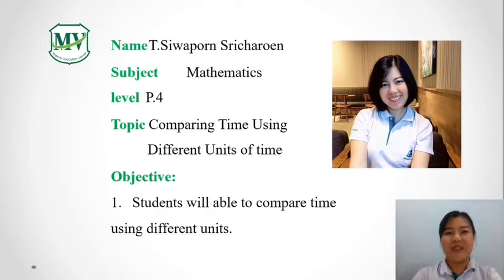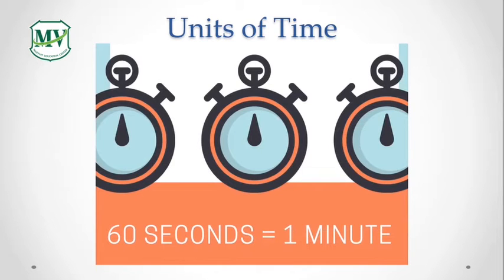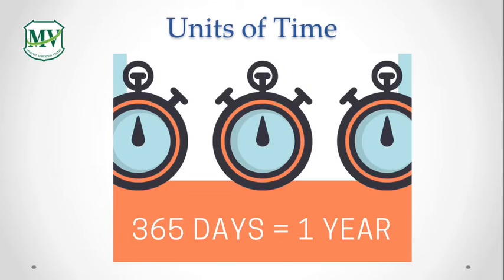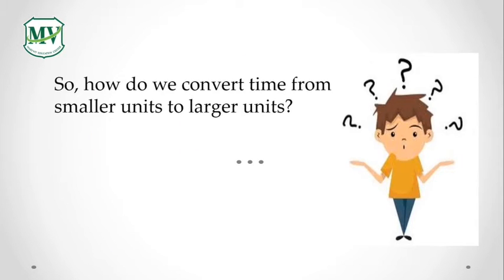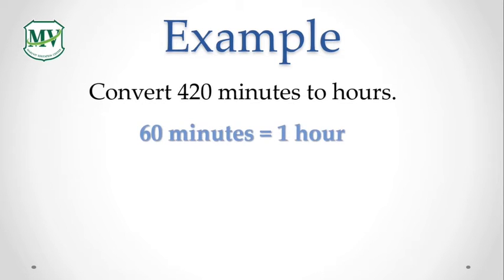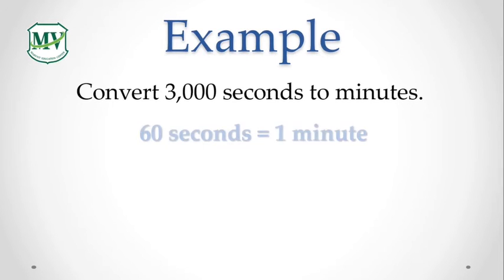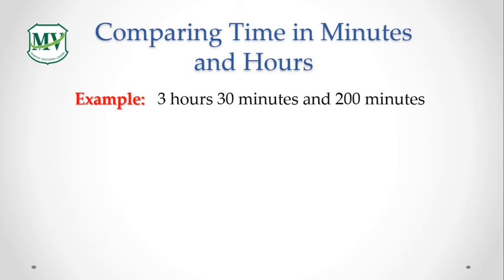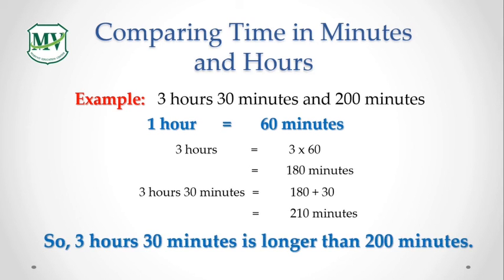Mathematics Primary 4: Comparing Time Using Different Unit of Time